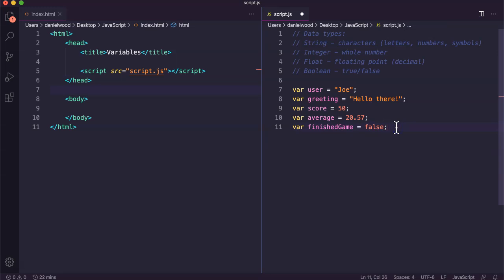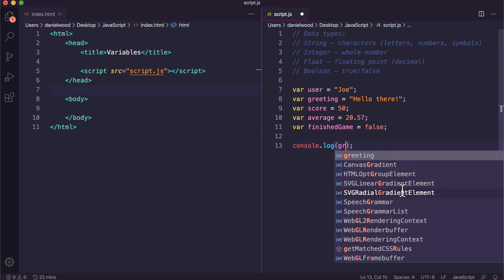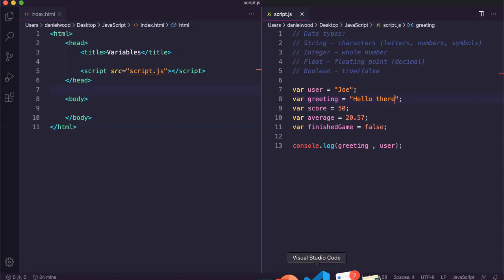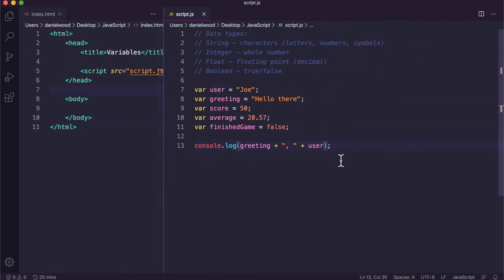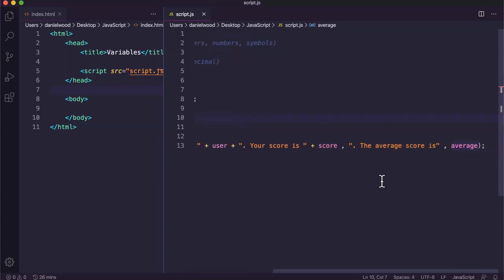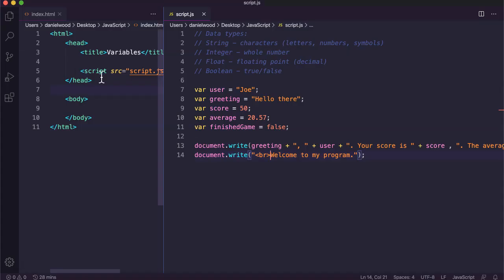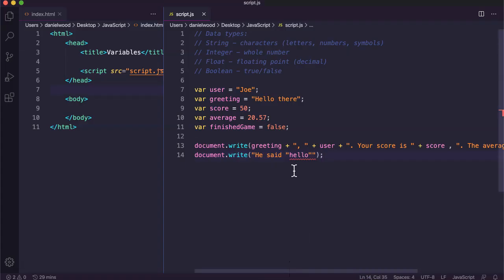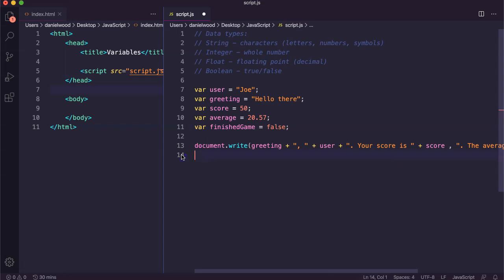JavaScript 2021 Tutorial 3 - Variables (part 2)